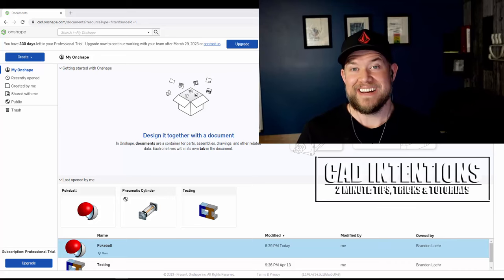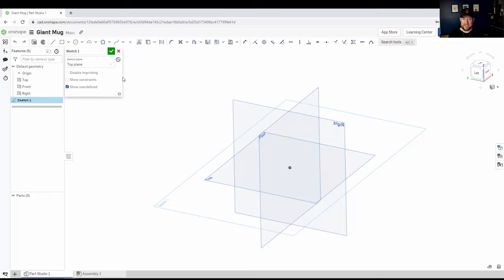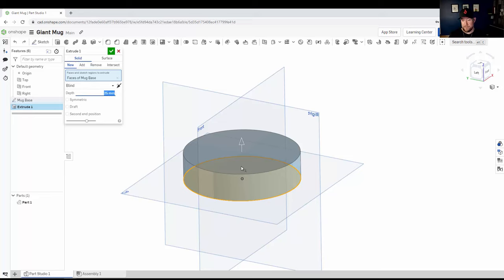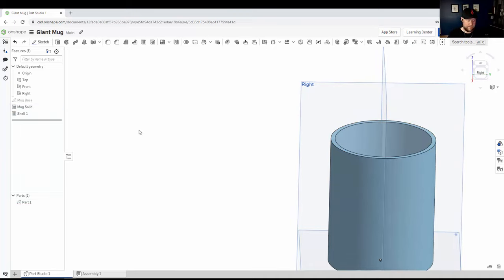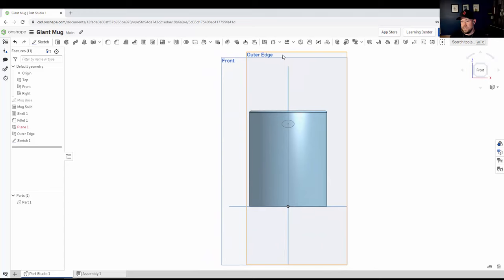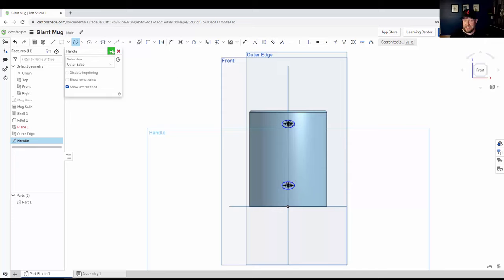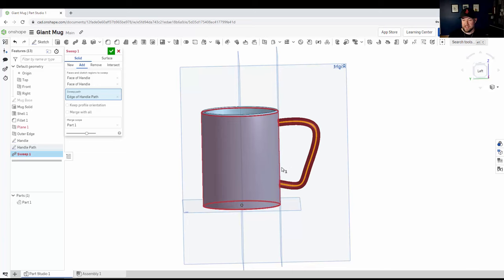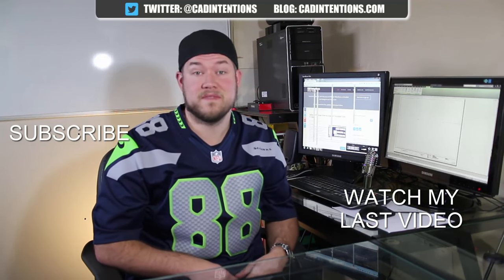Onshape Beginner Tutorial: Tips, Tricks & Practice! - Learn Onshape & Follow Along Example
In this weeks video we are taking a deeper dive into Onshape, the Browser-based online design software.

We will be working through a nice and easy example project while I highlight some of my favorite go to tips, tricks for those of us getting started with Onshape and looking to speed up our design process!

Oh and let me know what tip, trick or tutorial you'd like to see in the next one down below!